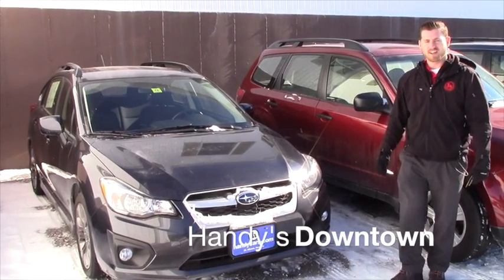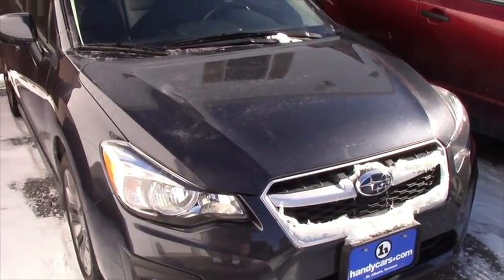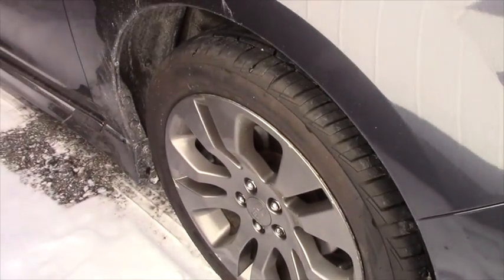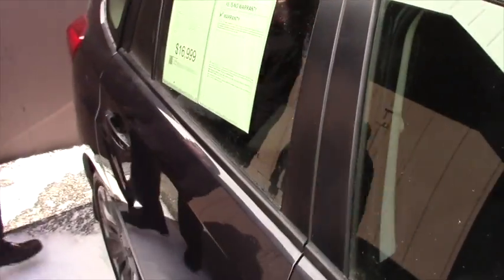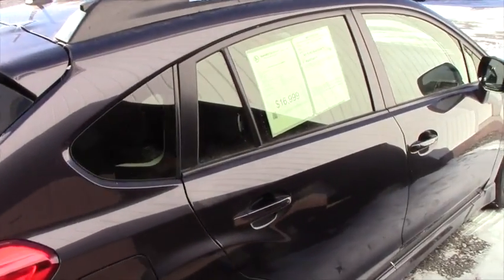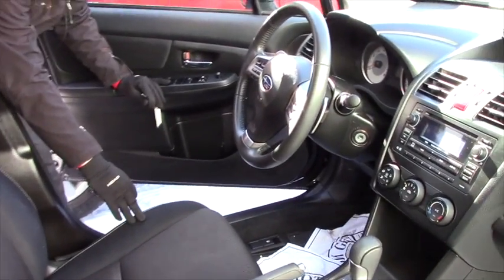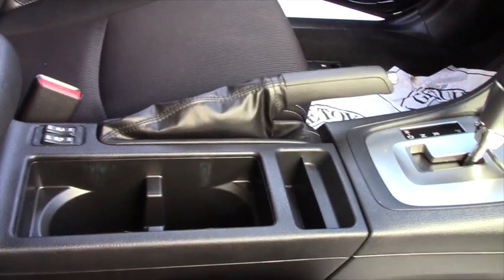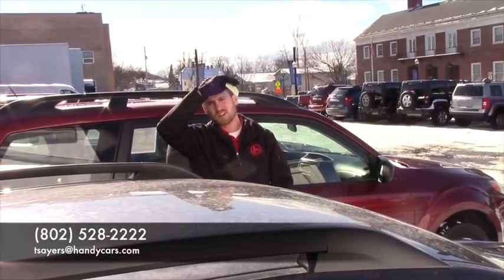Subaru Impeza for Kerry from Terrance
Terrance is giving touring tour of the Subaru Forester 2.5X. This Forester comes equipped with 170 horsepower all wheel dive and as well as ABS brakes, 27 MPG Highway and 21 MPG City. The like to this vehicle is below. Come check it out!